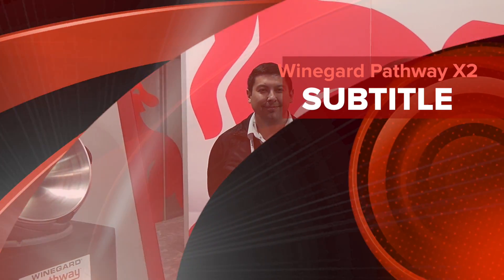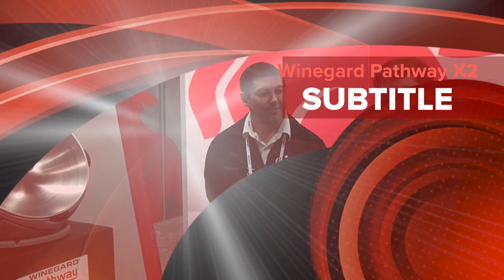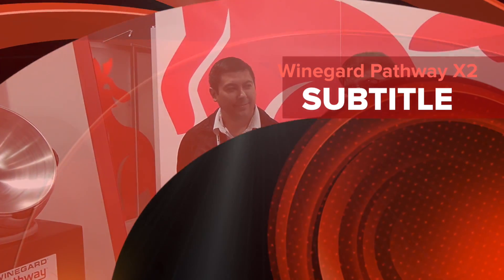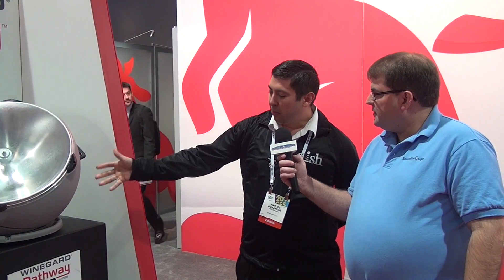Winegard Pathway X2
Winegard Pathway X2 for DISH